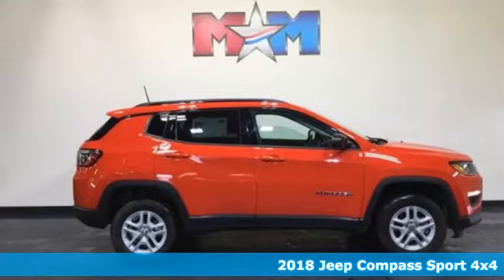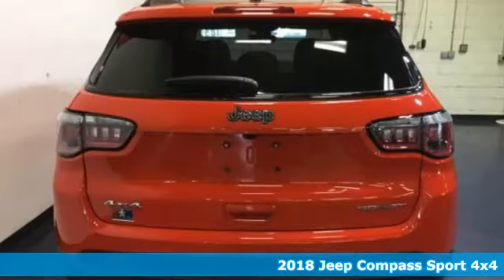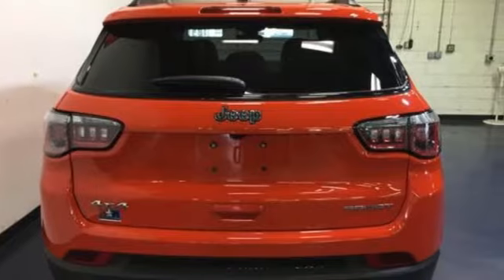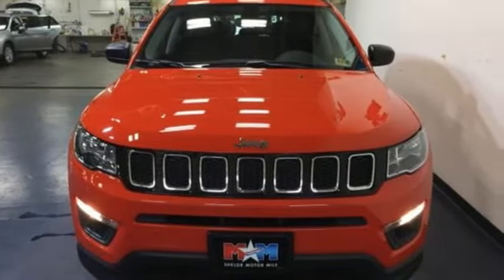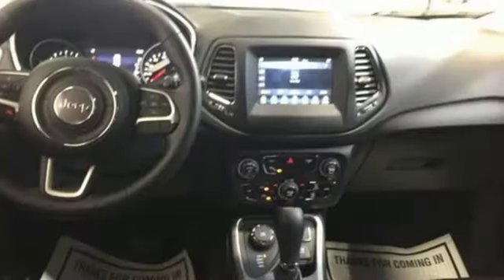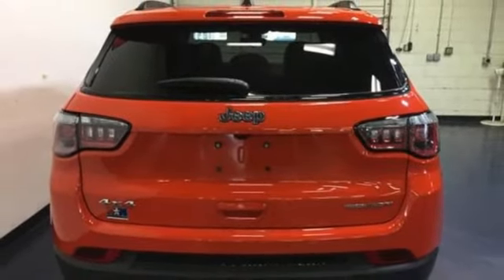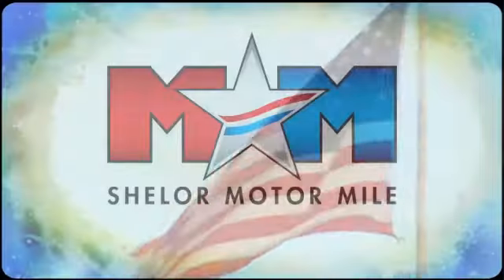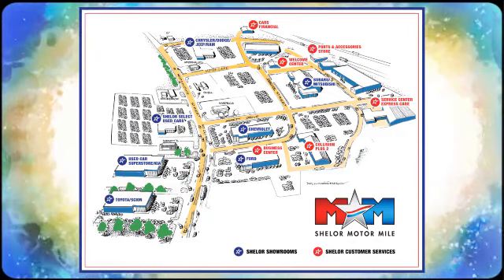New 2018 Jeep Compass Christiansburg VA Blacksburg, VA DC180955 - SOLD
Year: 2018
Make: Jeep
Model: Compass
Trim: Sport 4x4
Engine: 2.4L 4 Cylinder Engine
Transmission: 9-Speed A/T
Color: Spitfire Orange Clear Coat
Interior: A7X9
Stock #: DC180955
VIN: 3C4NJDAB1JT433471
Back-Up Camera, 4x4, SPORT APPEARANCE PLUS, MOPAR INTERIOR PROTECTION PACKAGE, TECH GROUP, ENGINE: 2.4L I4 ZERO EVAP M-AIR W/ESS... FUEL EFFICIENT 30 MPG Hwy/22 MPG City! Spitfire Orange Clear Coat exterior, Sport trim AND MORE!br /br /KEY FEATURES INCLUDEbr /4x4, Back-Up Camera. Rear Spoiler, Child Safety Locks, Steering Wheel Controls, Heated Mirrors, Electronic Stability Control. br /br /OPTION PACKAGESbr /TRANSMISSION: 9-SPEED 9HP48 AUTOMATIC, TECH GROUP Body Color Door Handles, USB Host Flip, Google Android Auto, Premium Air Filter, Cluster 7.0 Color Driver Info Display, 115V Auxiliary Power Outlet, For More Info, Call , Integrated Center Stack Radio, 1-Year SiriusXM Radio Service, ParkSense Rear Park Assist System, SiriusXM Satellite Radio, Radio: Uconnect 4 w/7 Display, GPS Antenna Input, 7.0 Touch Screen Display, Air Conditioning ATC w/Dual Zone Control, Apple CarPlay, Remote Proximity Keyless Entry, Humidity Sensor, SPORT APPEARANCE PLUS Black Side Roof Rails, Deep Tint Sunscreen Glass, Wheels: 16 x 6.5 Silver Painted Aluminum, MOPAR INTERIOR PROTECTION PACKAGE MOPAR Molded Cargo Tray, MOPAR All-Weather Floor Mats, Delete Floor Mats, ENGINE: 2.4L I4 ZERO EVAP M-AIR W/ESS. br /br /EXPERTS ARE SAYINGbr /It rides well on the road, with carlike steering and brake inputs, and has enough chassis stiffness and suspension control to handle curves and off-roading. -Edmunds.com. Great Gas Mileage: 30 MPG Hwy. br /br /BUY FROM AN AWARD WINNING DEALERbr /At Shelor Motor Mile we have a price and payment to fit any budget. Our big selection means even bigger savings! Need extra spending money? Shelor wants your vehicle, and we're paying top dollar! br /br /.br / Chevrolet Ford Chrysler Dodge Jeep & Ram prices include current factory rebates and incentives some of which may require financing through the manufacturer and/or the customer must own/trade a certain make of vehicle. Residency restrictions apply see dealer for details and restrictions. All pricing and details are believed to be accurate but we do not warrant or guarantee such accuracy. The prices shown above may vary from region to region as will incentives and are subject to change. Tax DMV Fees & $499 processing fee are not included in vehicle prices shown and must be paid by the purchaser. Vehicle information is based off standard equipment and may vary from vehicle to vehicle. Call or email for complete vehicle specific information.